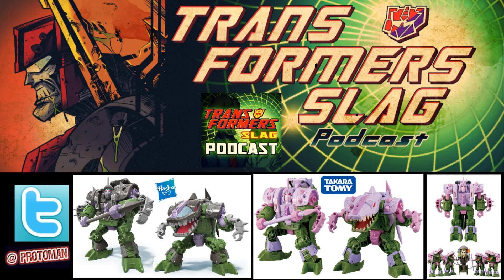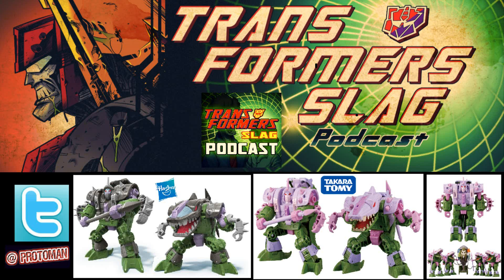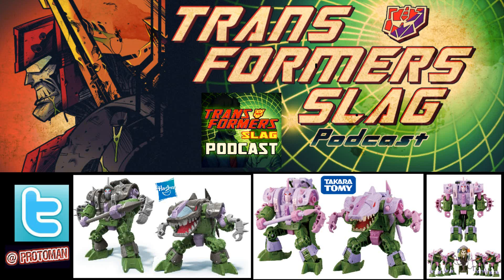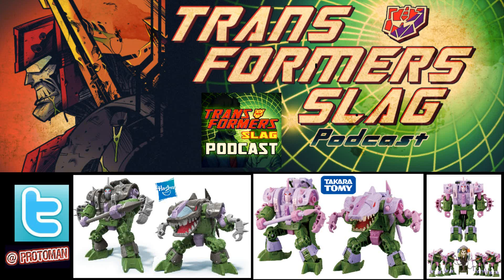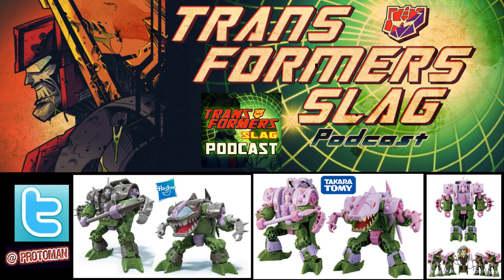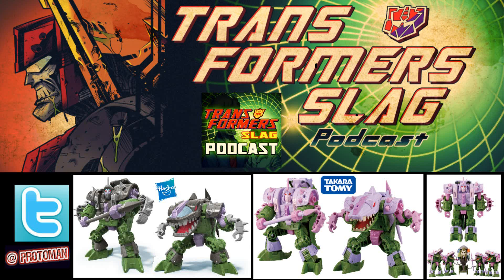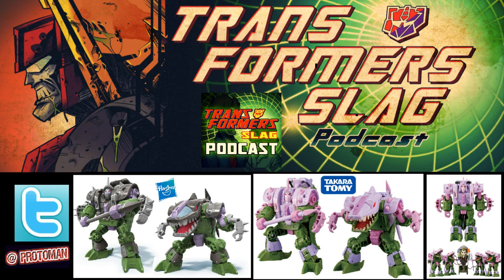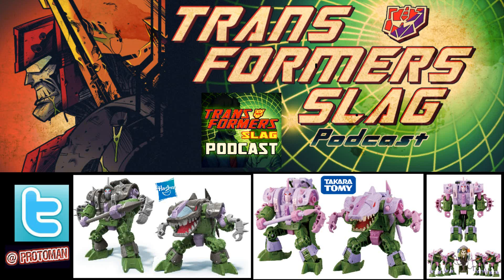Takara-Tomy release PINK Transformers EarthRise Deluxe Allicon for Japan!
In an interesting twist we have not seen for almost 2 years, Takara-Tomy Mall and their website will be giving us a different paint job for the Transformers War For Cybertron EarthRise Deluxe Allicon, this time in a pink paint scheme.

David Cabal, Ian McRobbie, Zero Liddell, Billy B, MassiveGains, TheGreySkull